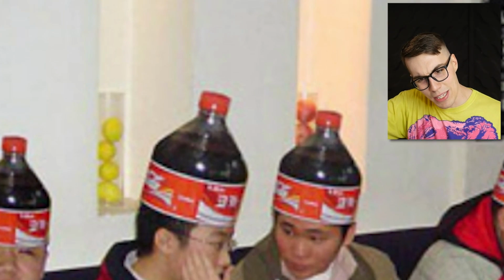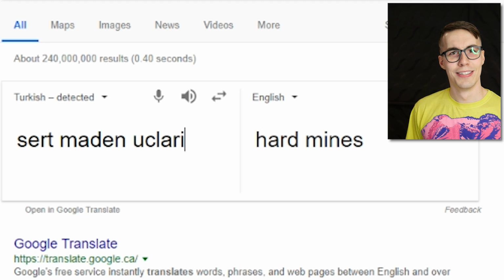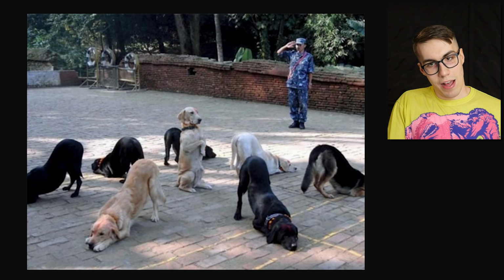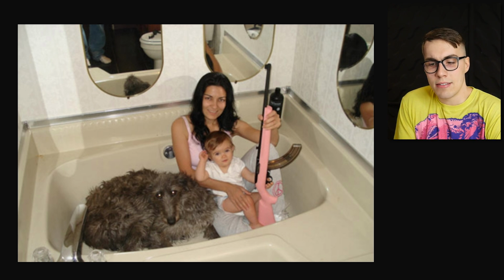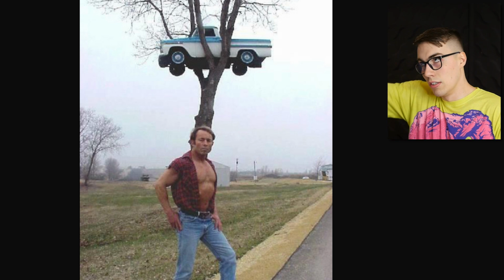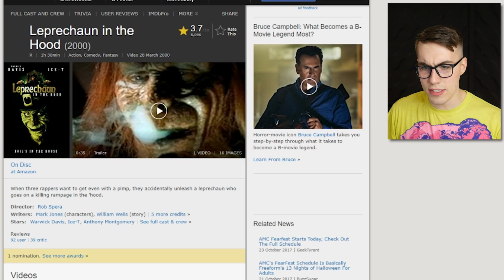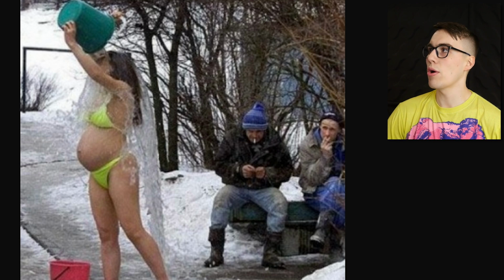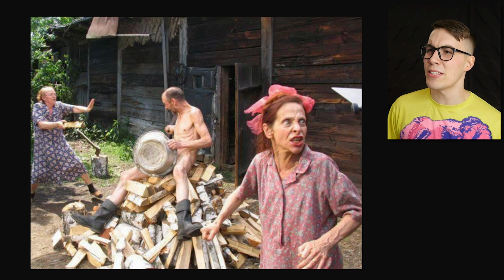UNEXPLAINABLE IMAGES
Why? How? WHAT!? So many unanswered questions!